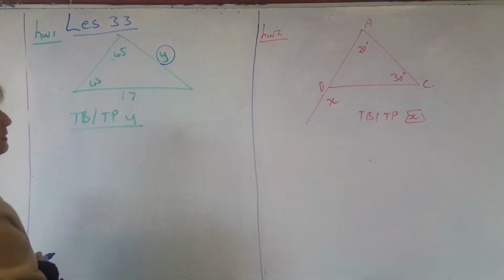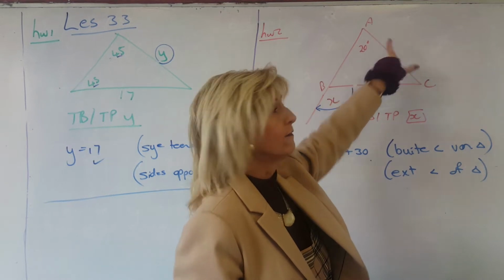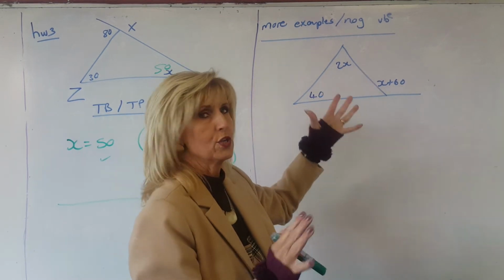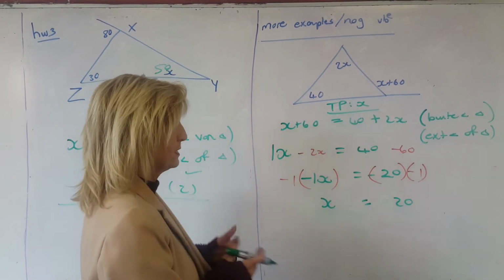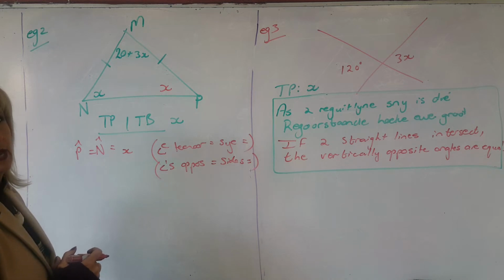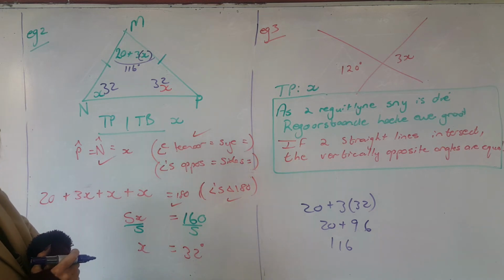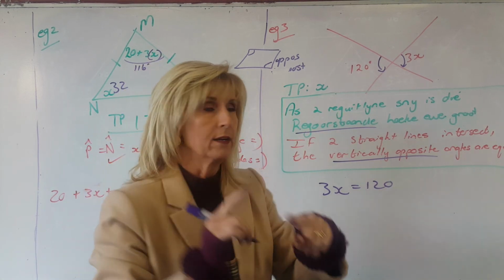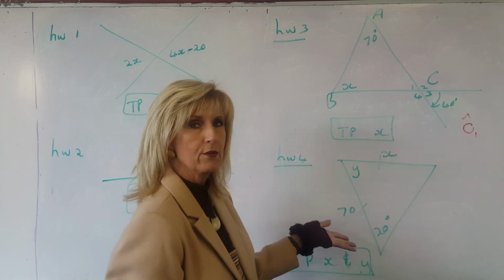Allies Wiskunde 2020 Gr. 8 - 33